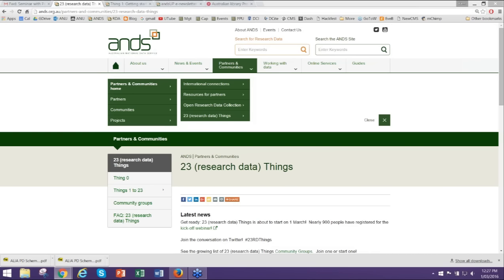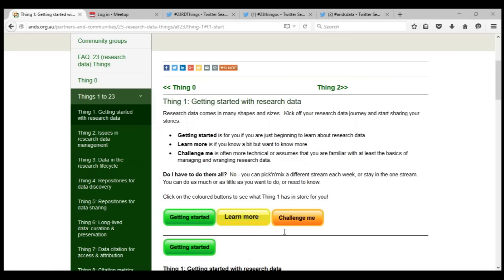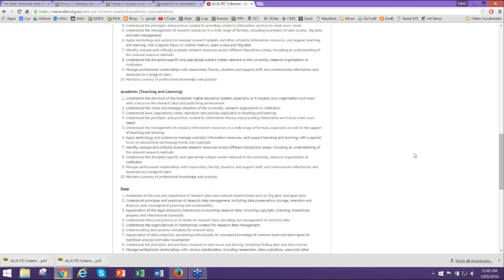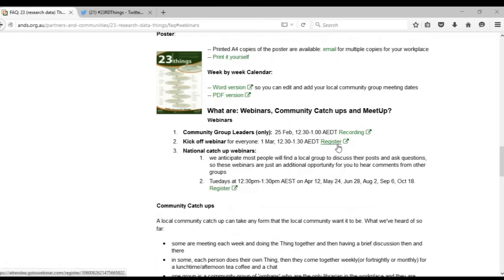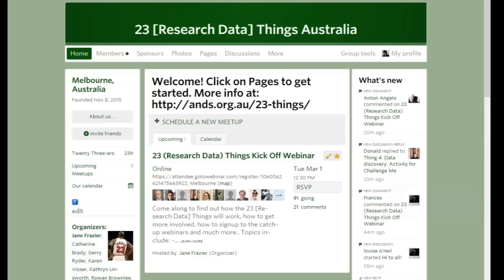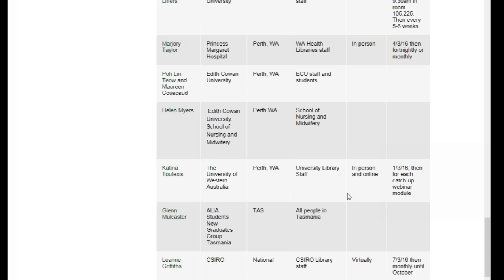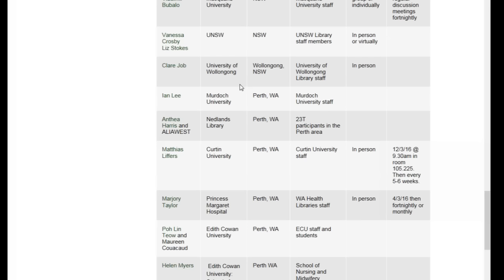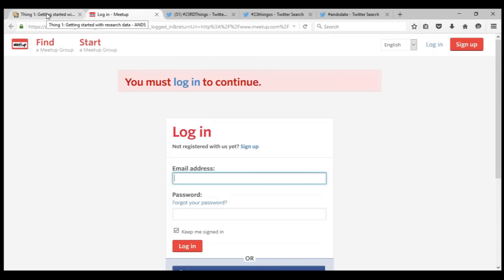23 (research data) Things kick off webinar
Find out how the 23 (Research Data) Things will work, how to get more involved, how to signup to the catch-up webinars and much more..

Topics include:
- Intro explaining the 23 (Research data) Things
- Getting everyone connected via meetup -how & why & when
- How the ALIA PD points will work
- How the catch-up webinar sessions will work
- How different groups are coming together around the region